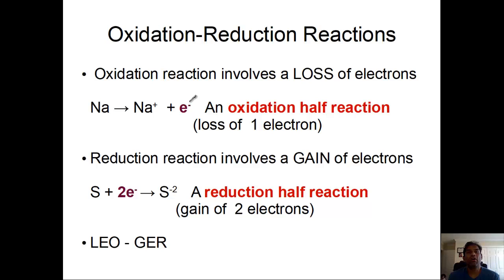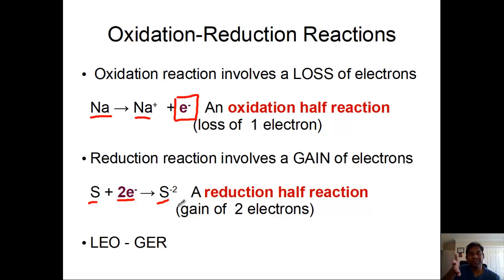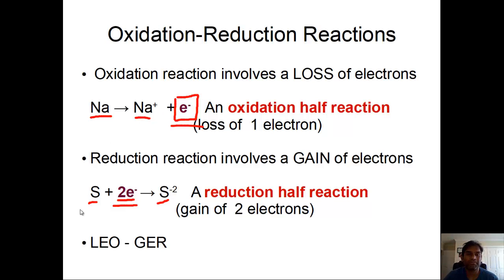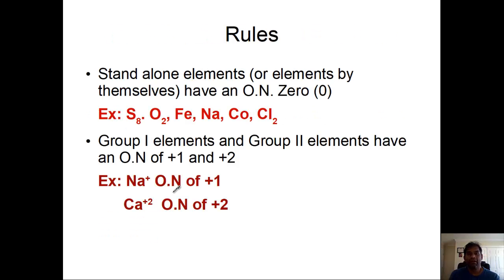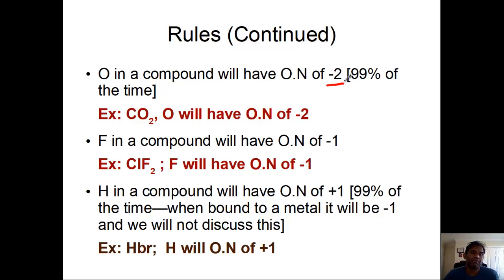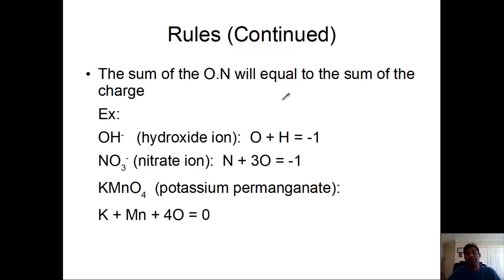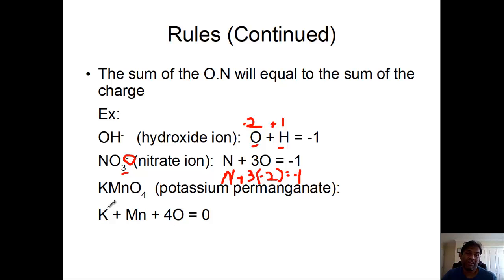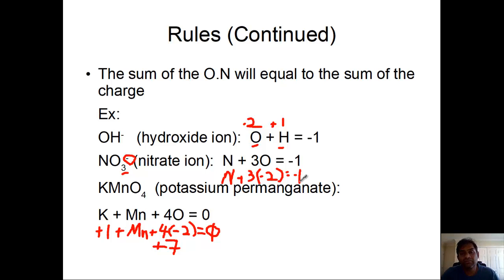Quick Video: Oxidation number rules